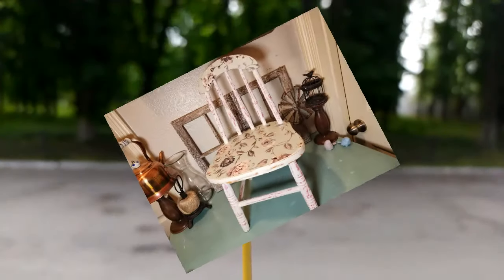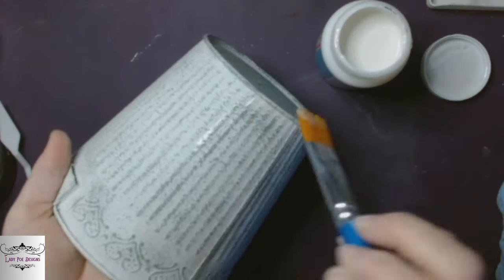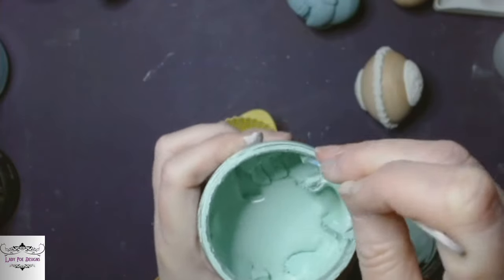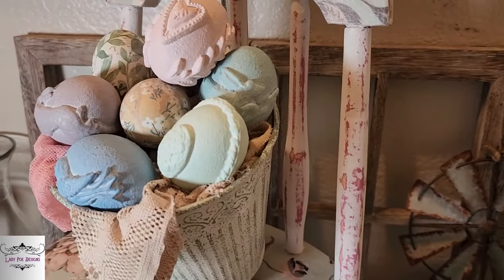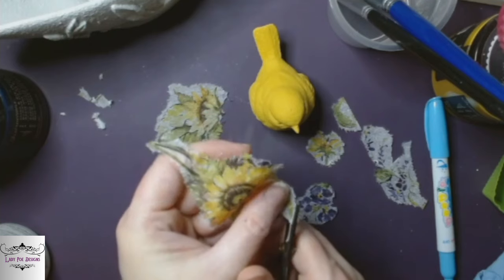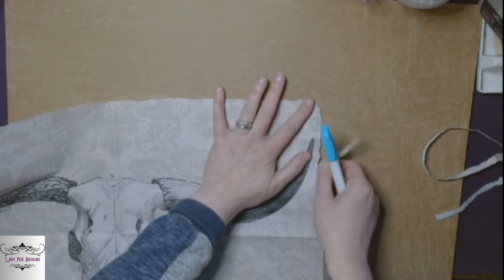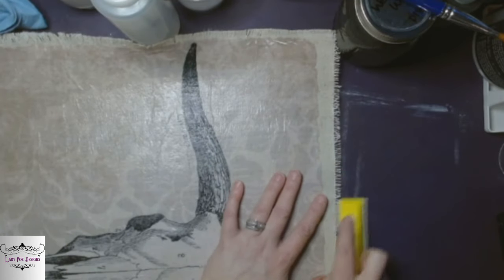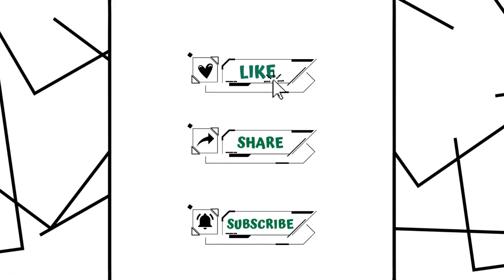Spring DIY'S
It's Spring! Check out these super cute spring thrift flips, diy's, and everyday home decor transform into high end looking projects! Some leaning towards a shabby chic style that can go year round in my opinion!

For all IOD, Salt Wash, Roycycled Decoupage Paper, & DIY products and supplies, go see my girl Sammie at Unicorn Dust Designs!!

Products Used:
White gravy boat from stash
Floral handing buckets from stash
Dollar Tree florals
Primative & Cameos IOD Mould
Meadow Hair Mould by Redesign
Creative Paperclay
DIY Liquid Patina
Mod Podge
DIY Vintage Linen
DIY Kissing Booth
DIY Tarnished Pear
DIY Farm Fresh
DIY Mint Chip
DIY French Millinery
DIY Petticoat Pink
DIY Pedal Pusher
DIY Queen Bee
DIY Hey Sailor
DIY Clear Salvation Solution
Starbond Super Glue
Art Basics 3D Matte Gel Gel

Prima Marketing Art Basics 3D Matte Gel, 8 Ounce, Transparent:

Silicone Cups:

Creative Paperclay:

STARBOND"Gap Filler" Thick:

Fabri-Cast Resin: